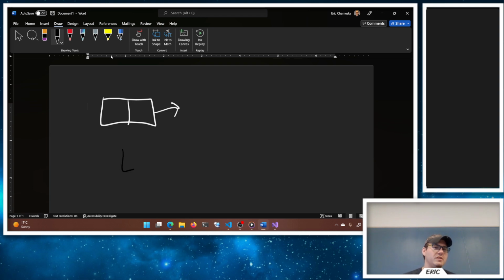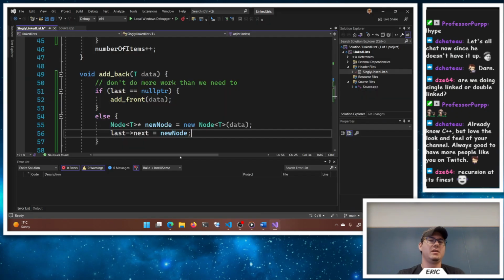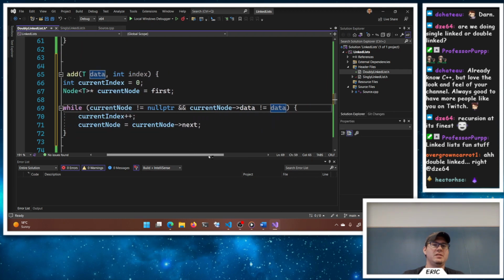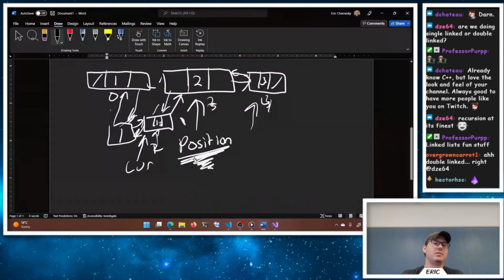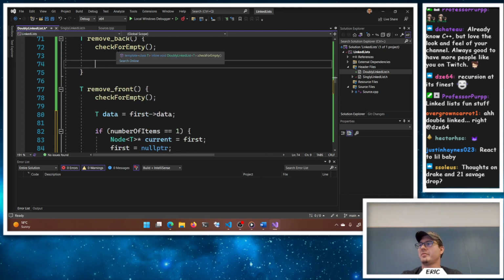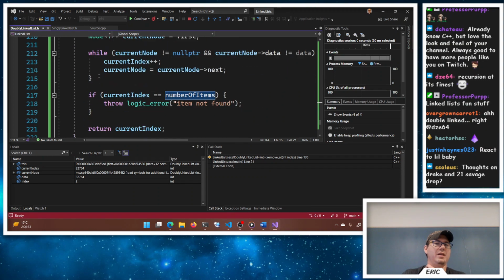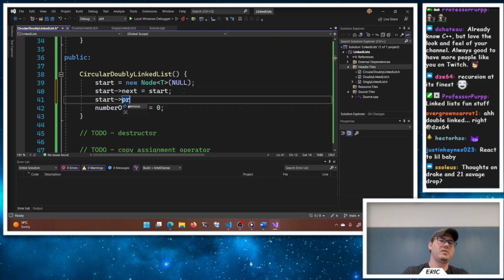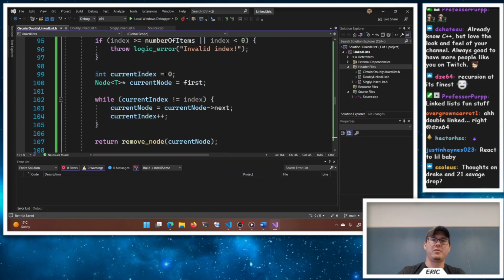CIS 200 - Computer Science II ( C++ ) - Linked Lists - Fall 2022